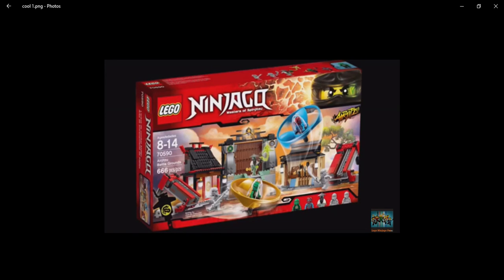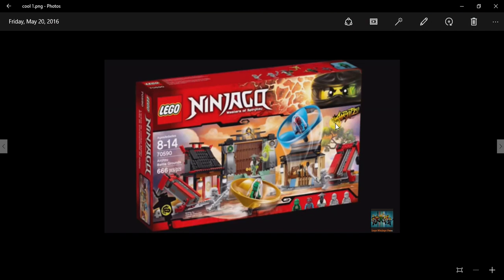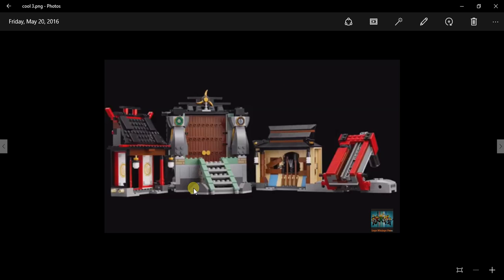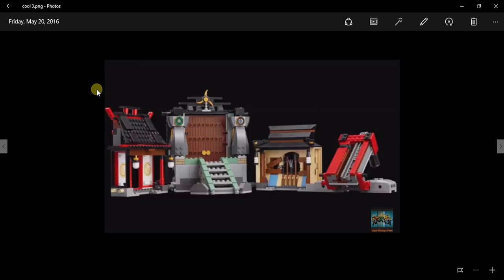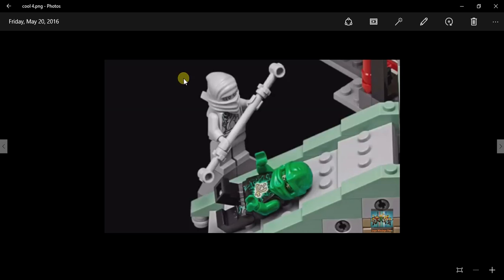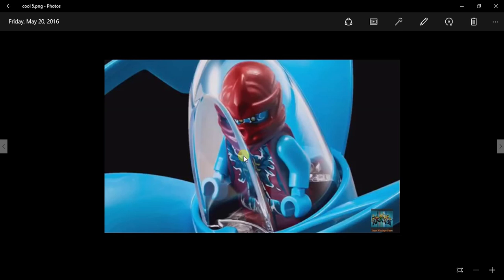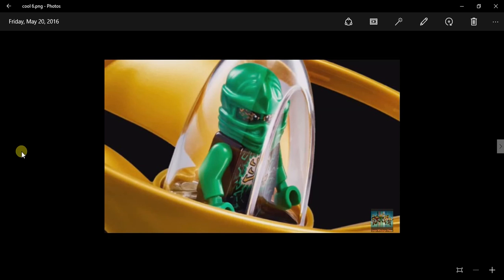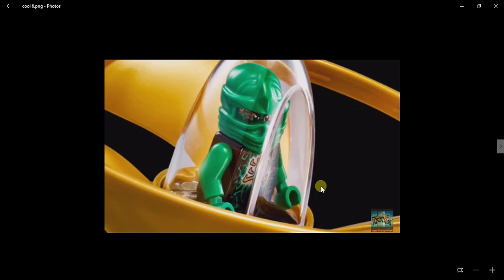ninjago summer 2016 Airjitzu battle ground images revealed!!!!!!